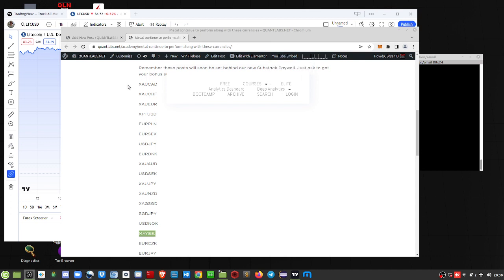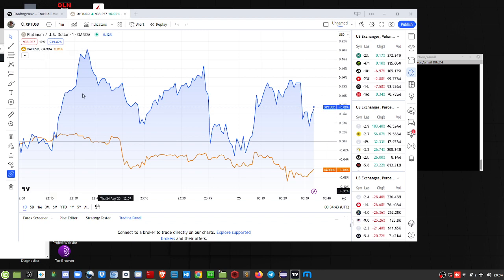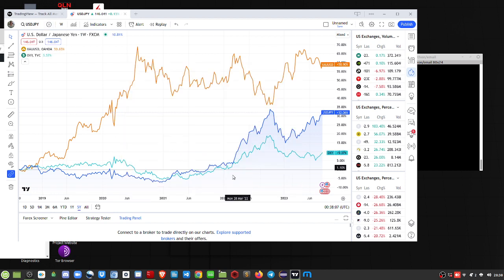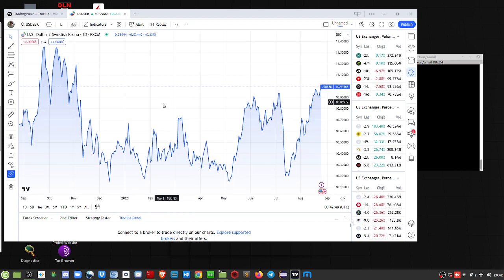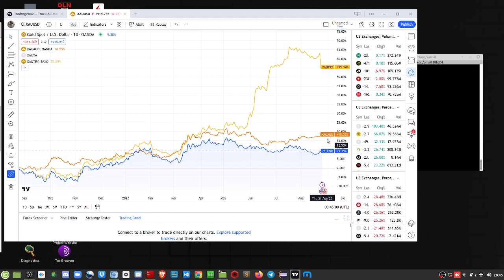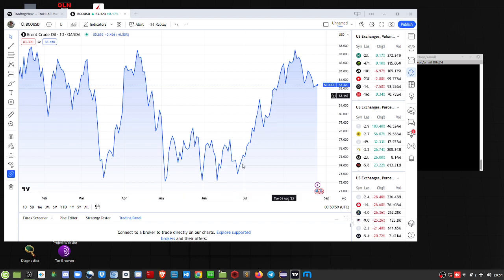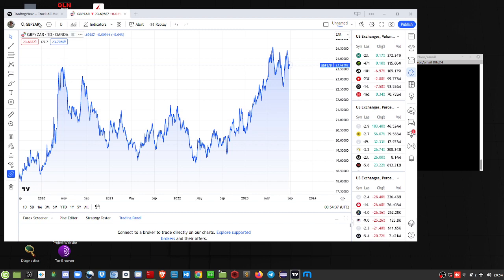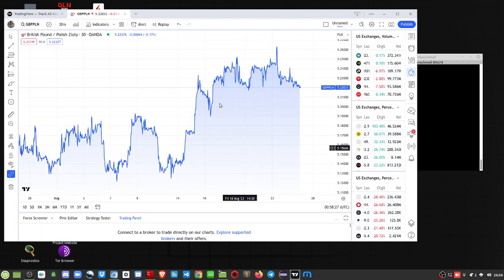Sample view why this Forex daily of hot capital of forex or CFD will help show winning instruments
Are you ready to take your trading game to the next level? Look no further than the Quantlabs Substack subscription! Get ready to experience the thrill of daily winning reports on forex, CFD (for global hot capital flow), and perfectly timed winners of stocks and ETFs. Imagine the power of having access to expert insights and analysis that will give you the edge in the market. Don't miss out on this opportunity to supercharge your trading strategy and maximize your profits.